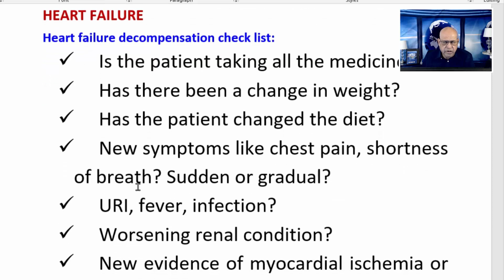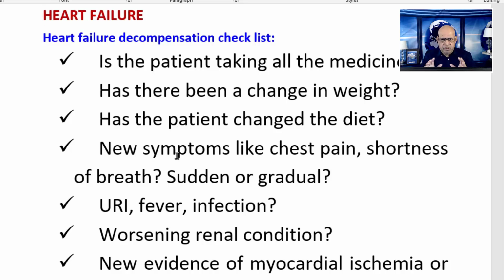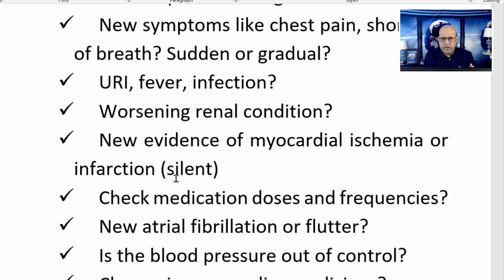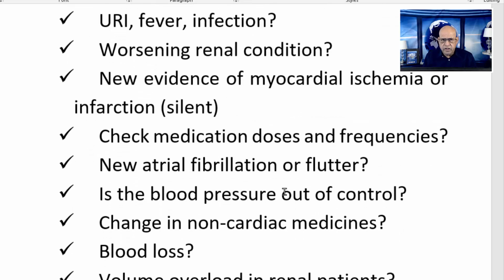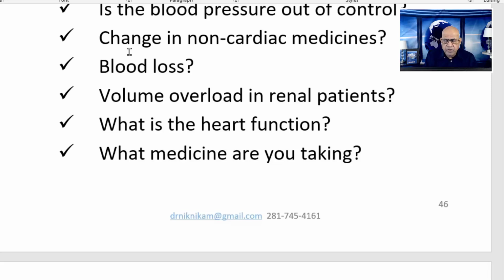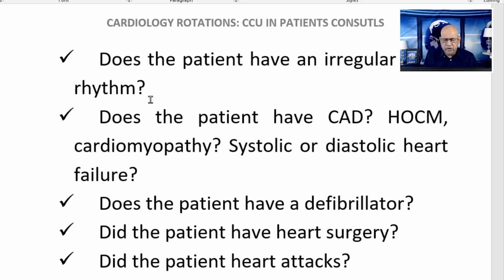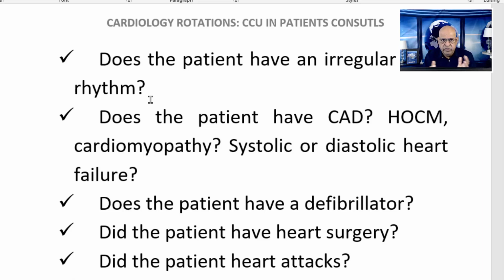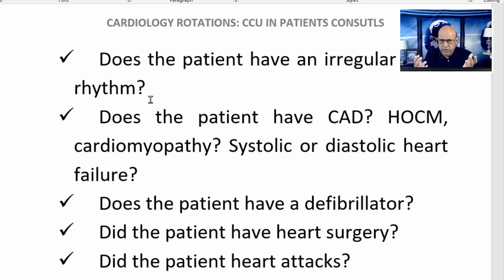Decompensated Heart Failure | History is important by Nik Nikam MD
It is not a professional advice on recommendations.